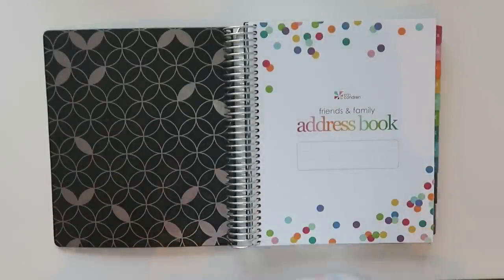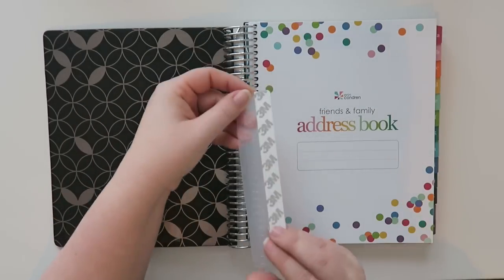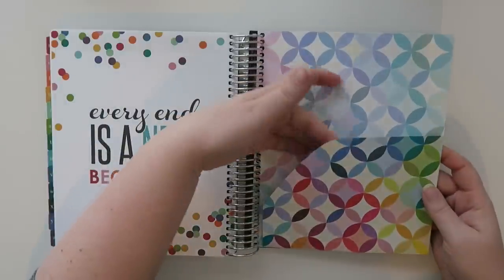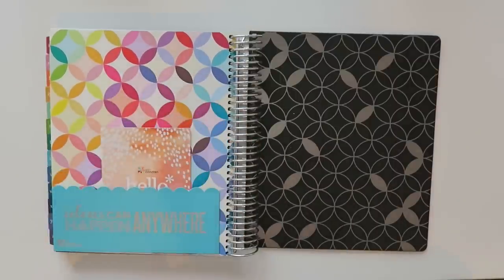Erin Condren Address Book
Let's talk about the Erin Condren Address Book.  I got mine a little while ago and just found this video, so I thought I'd post it for y'all.

I got the LUXE (hard bound) cover option with personalization in the silver foil, as well as a silver coil.

Hope you are having an amazing day & I can't wait to share more soon :)

1st time Erin Condren customers, use this link to get $10 off your 1st purchase.

12527 Central Avenue NE #322